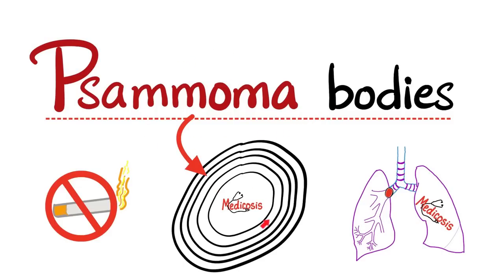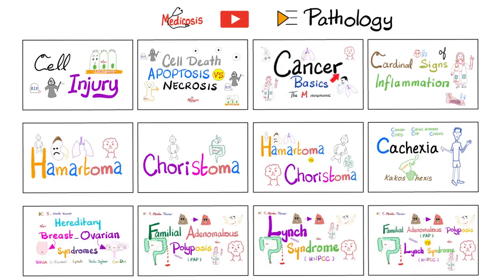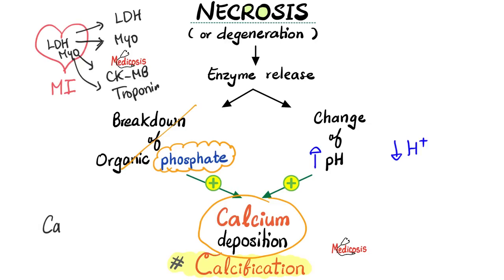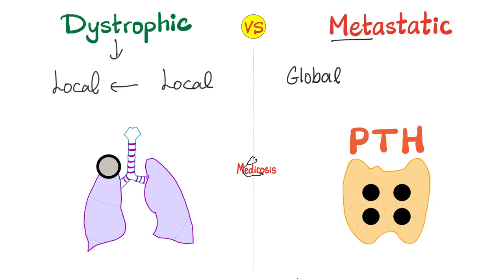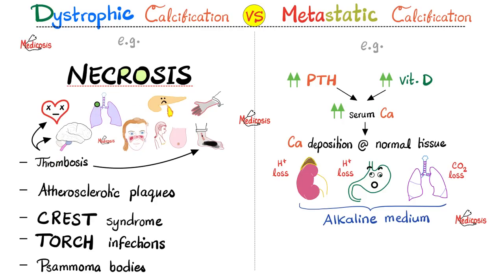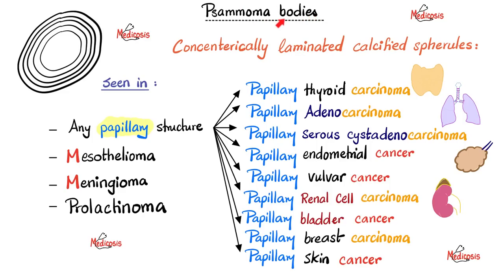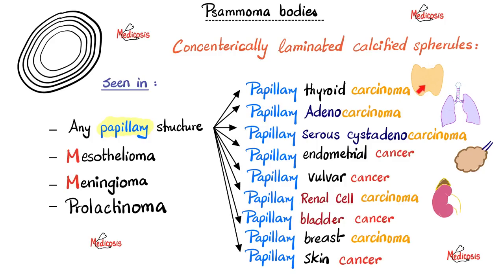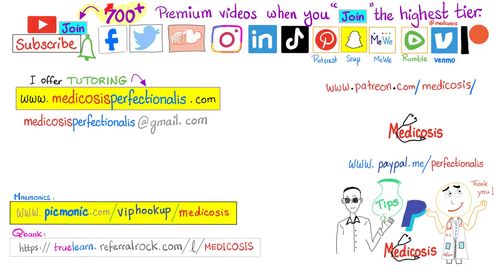Psammoma Bodies - Concentric Laminated Dystrophic Calcification - Malignancy (Cancers) - Pathology